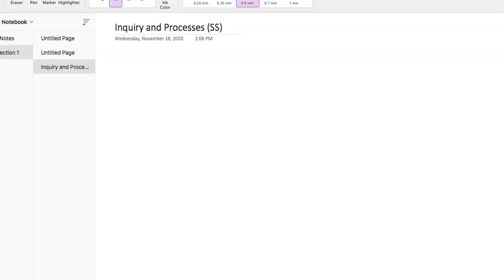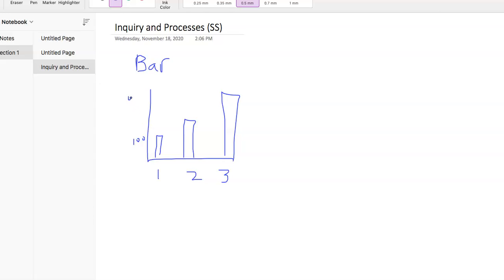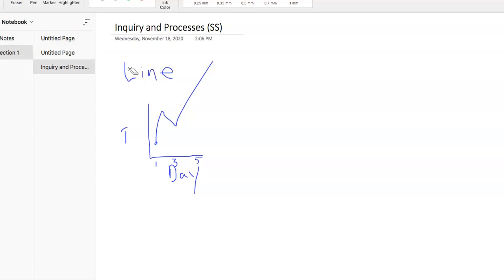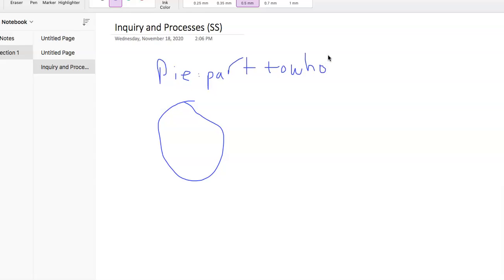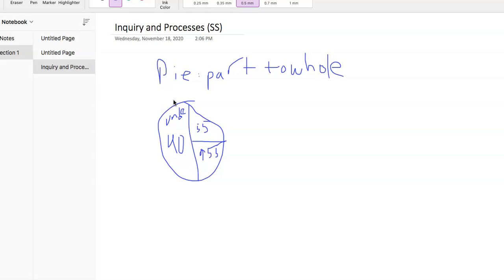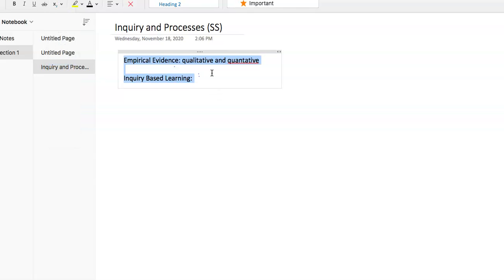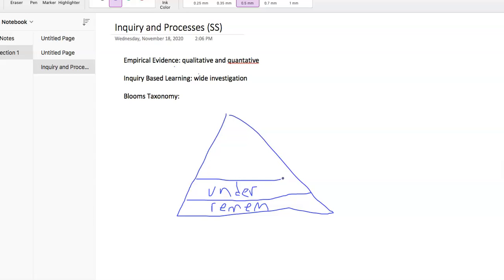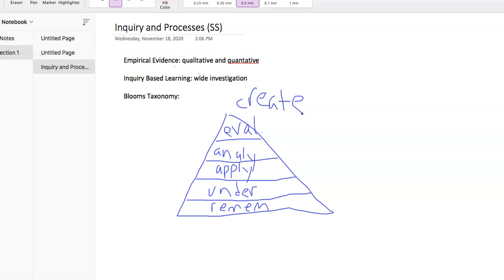PRAXIS Elementary Ed Exam: Inquiry and Process Social Studies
• Is empirical evidence qualitative, quantitative, or both?
• Which type of graph is best for comparing different time periods?
• Which type of graph would be best if comparing parts of a whole, such as percentages of age groups?
• What are the highest forms of learning in Bloom’s Taxonomy?

A bar graph would be best when comparing revenue or profit for different time periods.

A line graph would be better if comparing results for the same time period and more than one group.

A pie chart is used to compare parts to whole, such as percentages of age groups within a corporation or team.

Empirical Evidence
The social sciences, including social studies, rely on empirical evidence. Empirical evidence can be either qualitative or quantitative. Quantitative refers to data that is measureable, usually in numbers. Qualitative data is less measureable. Look for meaning within the numbers that quantitative research provides.

Inquiry based learning involves students formulating questions, thinking independently, and gathering research from a wide variety of materials. It should incorporate a wide investigation rather than narrow.

Bloom’s Taxonomy
Bloom's Taxonomy is important to know in that it relates to essential questions for learning. Understanding the facts is a simple form of learning, while being able to apply those facts is more advanced. Analyzing and evaluating are the highest forms of learning in Bloom's Taxonomy.